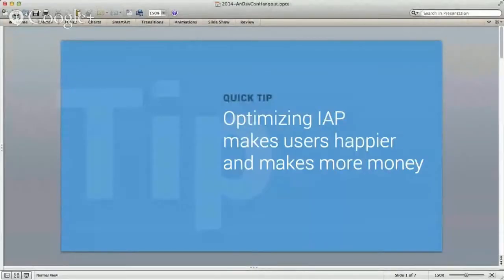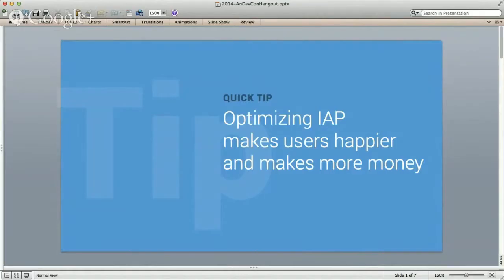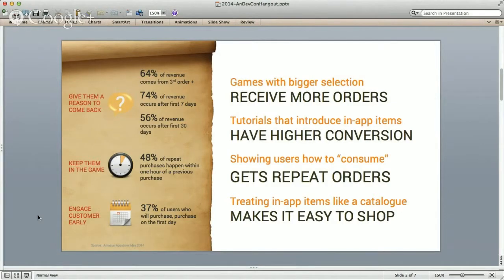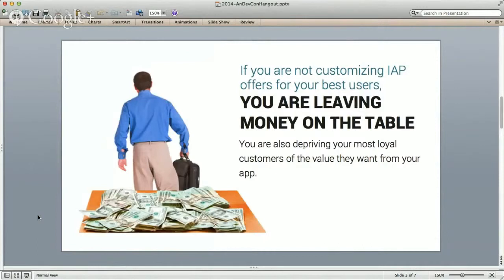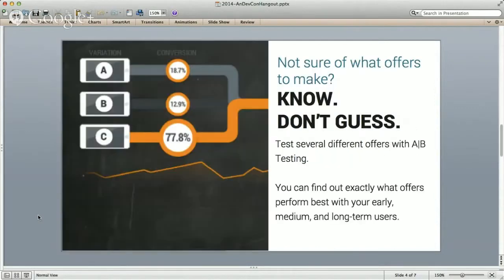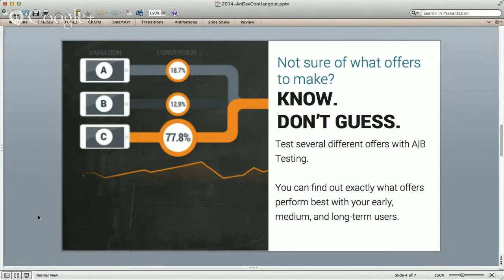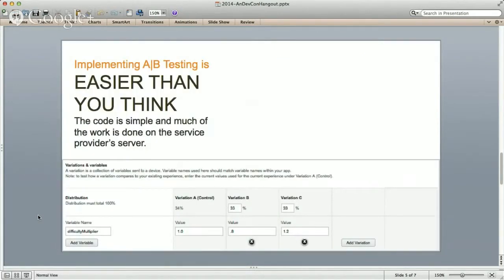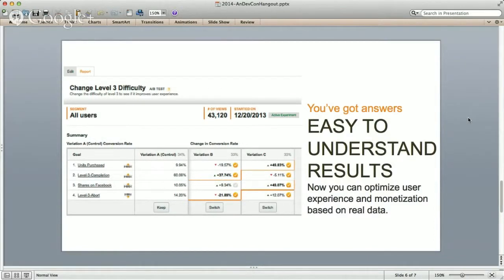Android App Monetization and SEO Edit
Epsiode 2 of AnDev OnAir: The Android Developer Hangout. This episode covers Android app monetization. We hosted a panel of AnDevCon speakers with expertise in monetization, including Mike Hines, and Nathan Mellor.

Topics Covered:

Ad Mediation
In-app Purchase Optimization
Expanding into Global Markets.